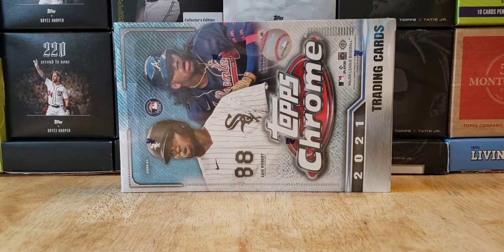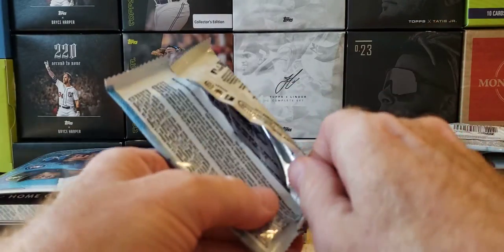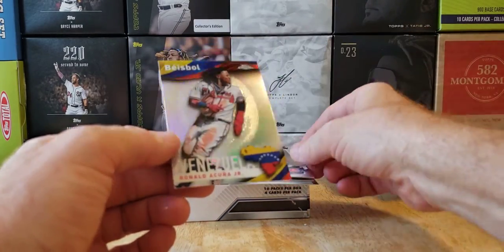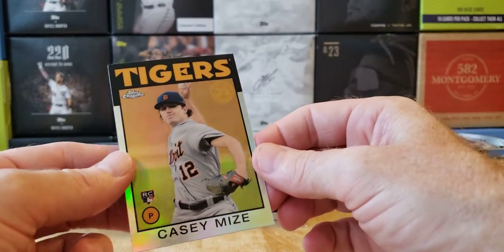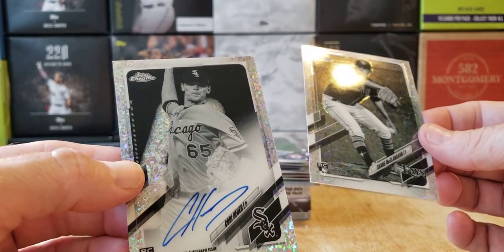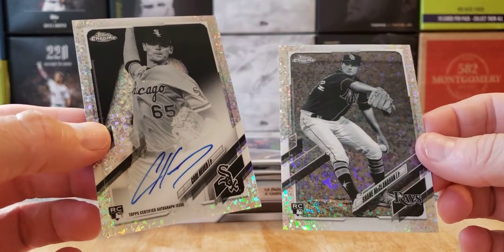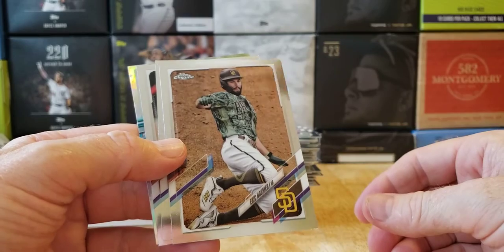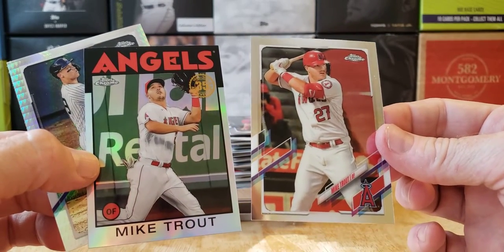2021 TOPPS CHROME LITE ! RC AUTOGRAPH HIT and 4 BLACK & WHITE SPARKLE!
THANKS, John